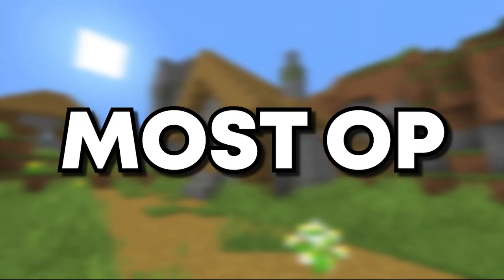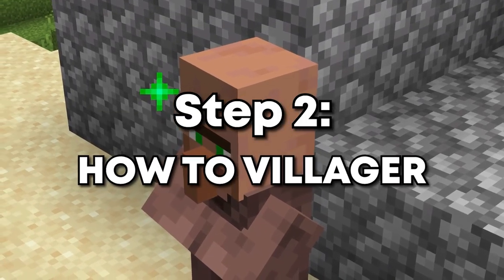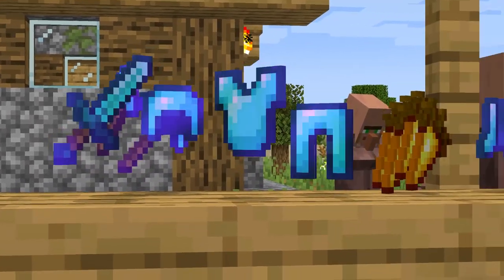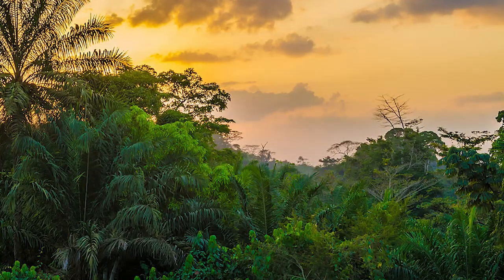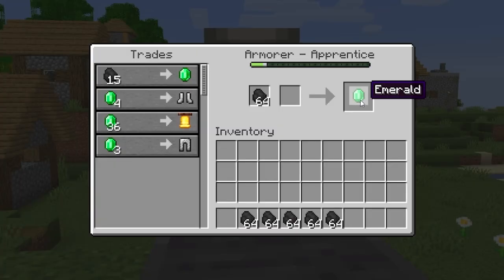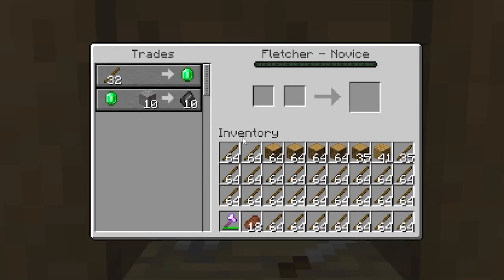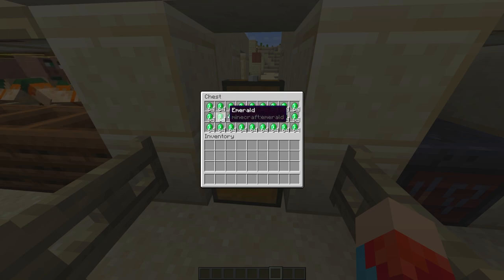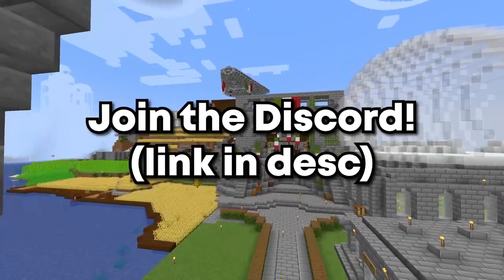MINECRAFT VILLAGER GUIDE 1.18 - The UNTOLD power of VILLAGERS...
NEVER MINE AGAIN! Using this Minecraft villager guide, you can get fully enchanted diamond gear without mining a single diamond ore.

Unfortunately, the Mantle cape is no longer available.

👍LIKE or DIE TMR